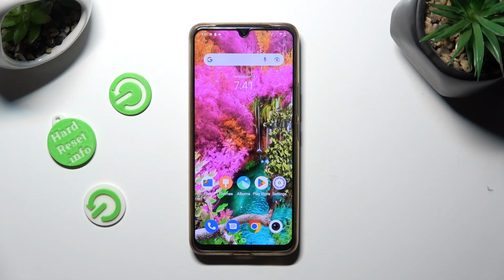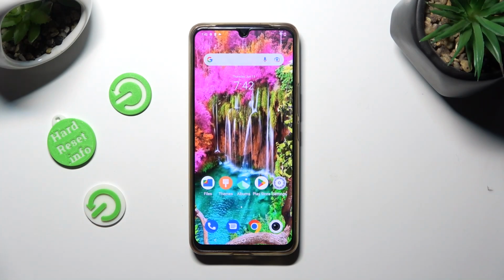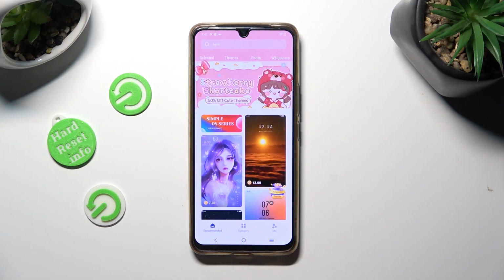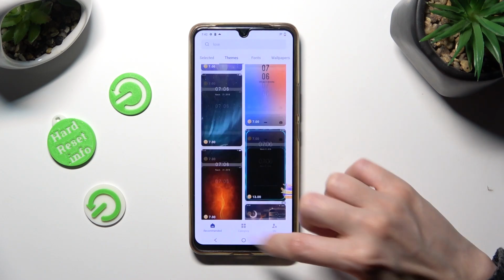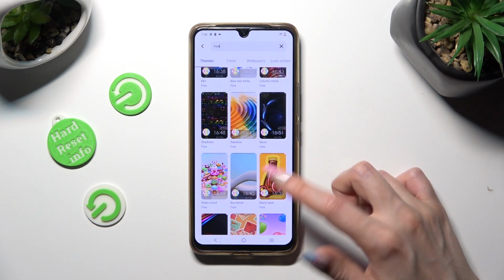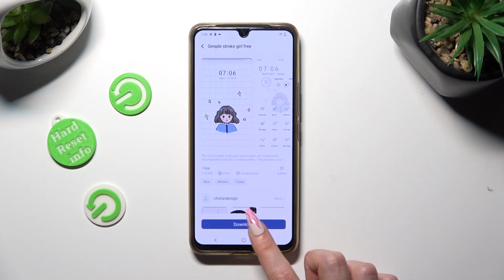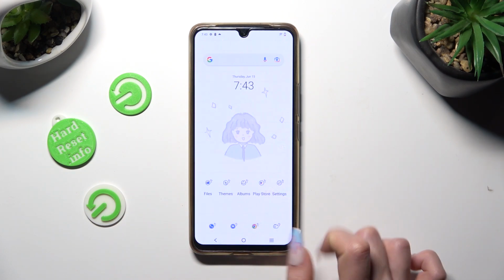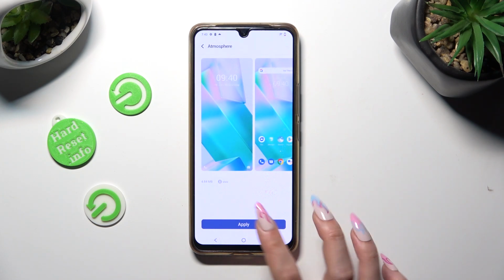How to Change Device Theme on VIVO T1 Pro 5? - Personalize Device Appearance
Using this tutorial, you will learn how to change the theme of your VIVO T1 Pro 5. Our expert will help you locate the theme options on your device, and select the one you prefer. For a visual demonstration, watch our HardReset.info YouTube tutorial video. It shows you how to customize the appearance of your device by changing the colors, icons, wallpapers, and more.

How to personalize the device theme on VIVO T1 Pro 5?
How to customize the device appearance on VIVO T1 Pro 5?
How to modify device theme settings on VIVO T1 Pro 5?
How to select a new theme for VIVO T1 Pro 5?